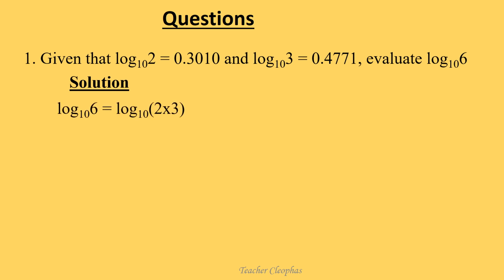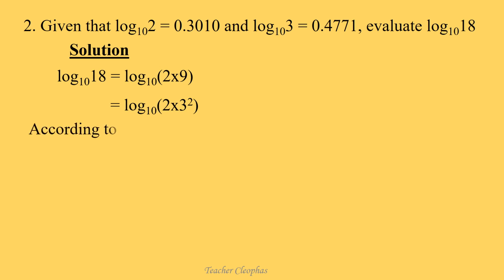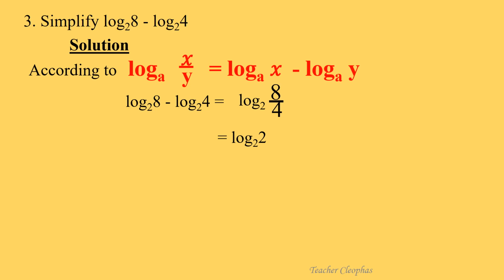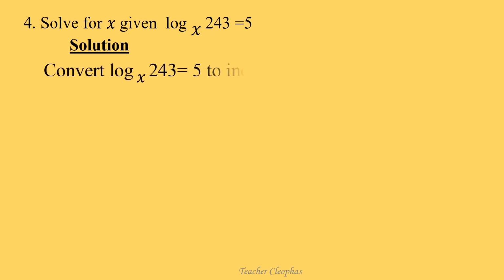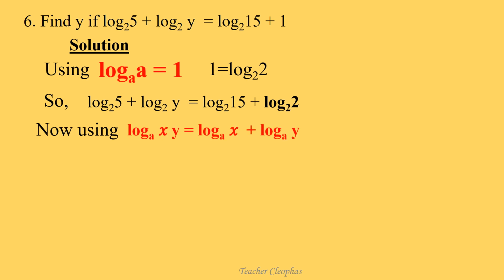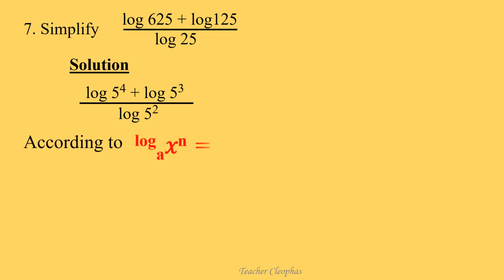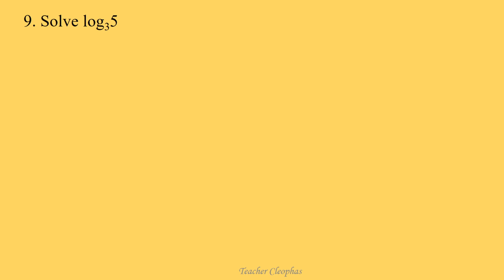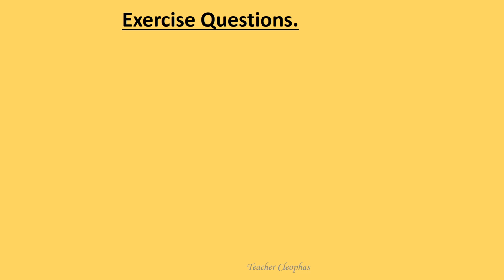HOW TO SOLVE QUESTIONS ON LAWS OF LOGARITHMS | GCSE, IGCSE AND KCSE MATHS | AQA, EDEXCEL CIE, OCR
This lesson provides a good approach on how to solve questions on laws of logarithms.
The prerequisite to this lesson is
3. Deriving the laws of logarithms.

Click on the links also to learn the concepts therein.